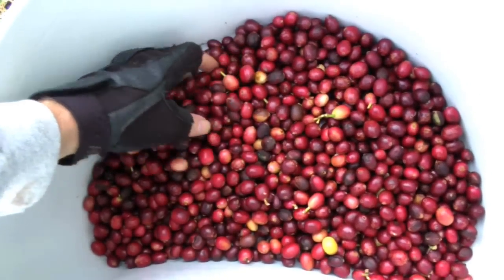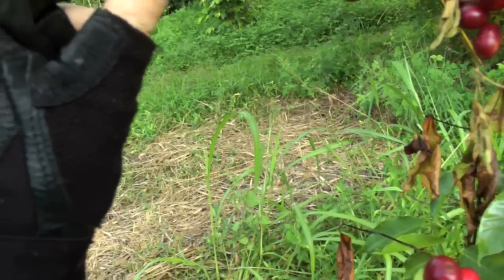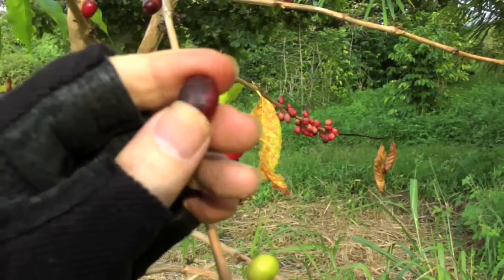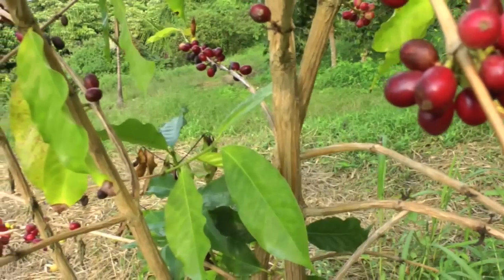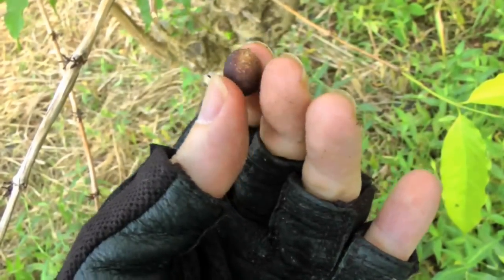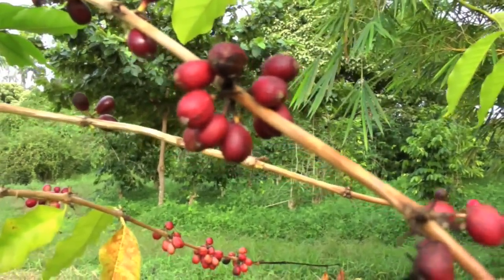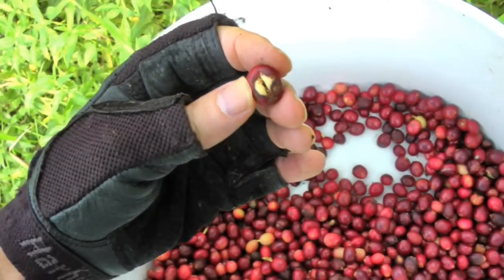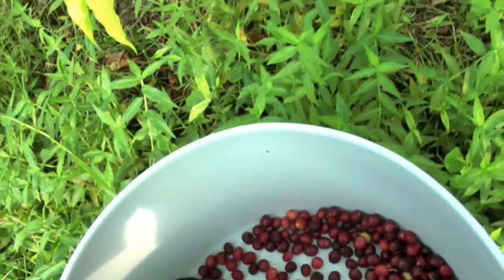Which Coffee Cherries Are Best to Pick? | Coffea arabica | HD Video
- even though the outside skin may be in various stages of ripeness, the inside bean will be largely unchanged.